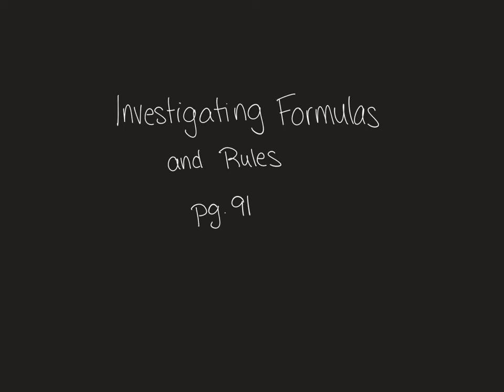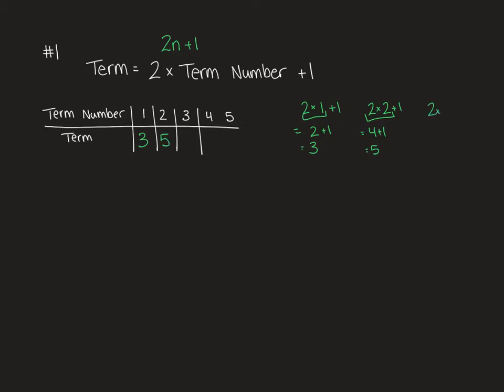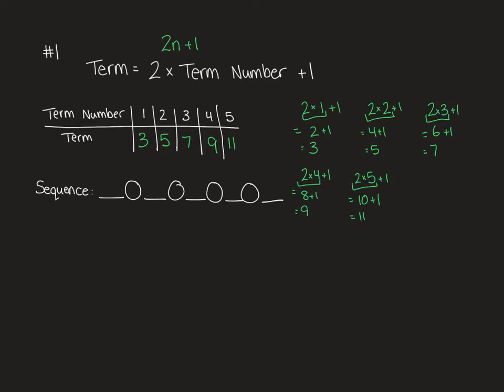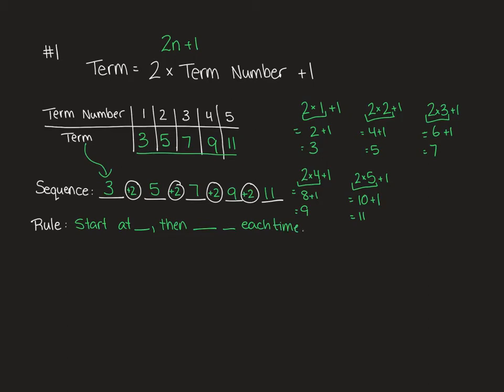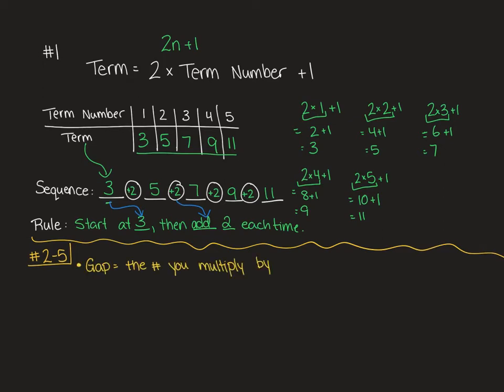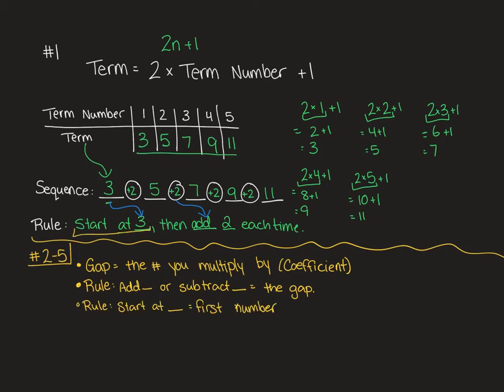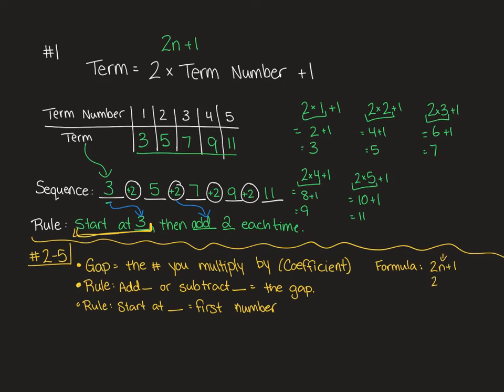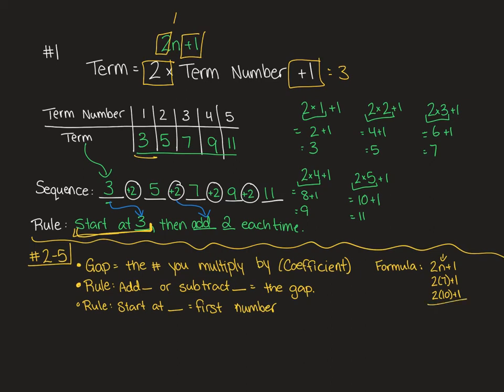Investigating Formulas and Rules pg.91